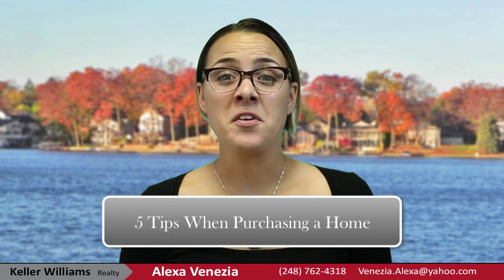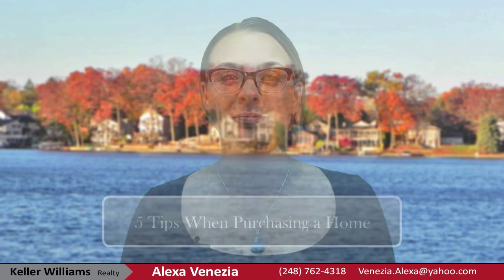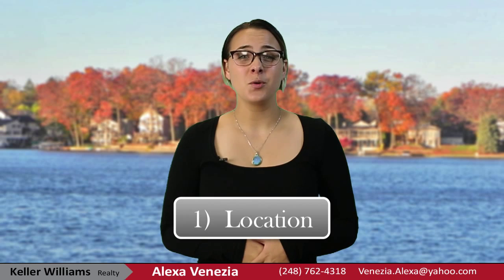Alexa Venezia of Keller Williams \\ 5 Tips When Purchasing a Home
Partnering For Success.
Best Choice Lending A Division of Mortgage 1

Realtor:  Alexa Venezia
Company:  Keller Williams RO